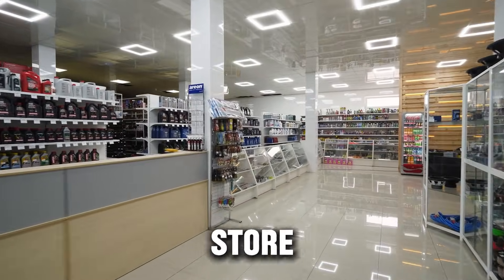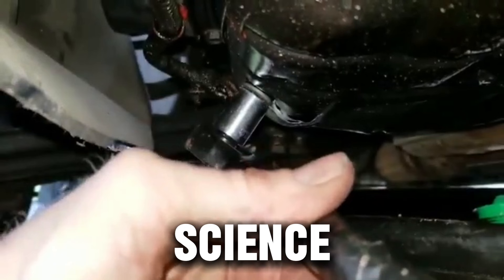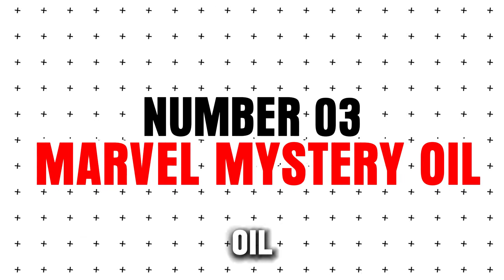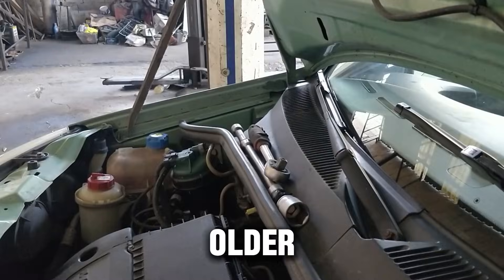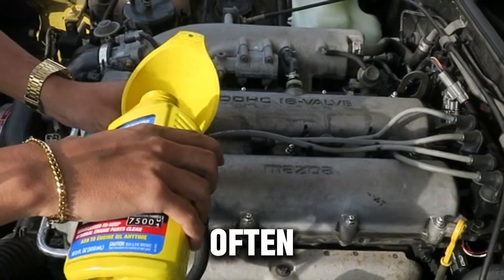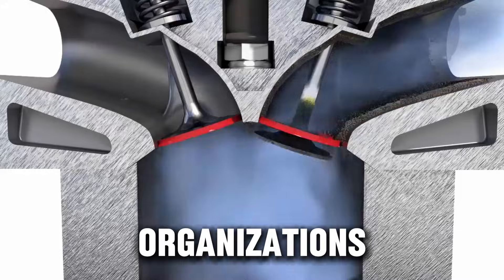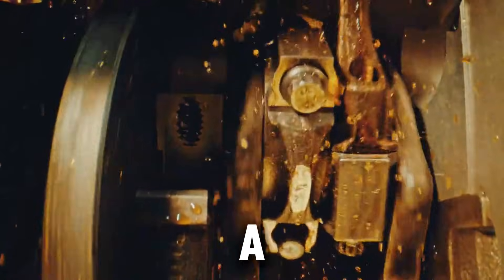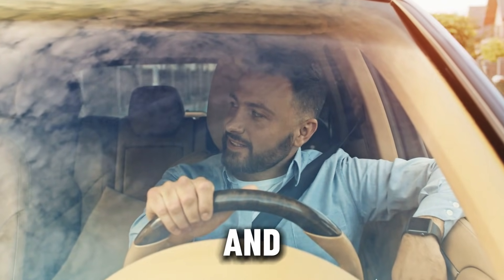Top 10 Diesel Additives That Actually Work |And 5 That Don’t!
🛢️ Most diesel additives are pure marketing… but a few genuinely improve performance, increase MPG, protect injectors, and keep your DPF clean.
After researching lab tests, injector wear studies, real-world owner feedback, and long-term diesel performance data, this video reveals the Top 10 diesel additives that actually work — and the 5 overpriced or ineffective ones you should avoid completely.

You’ll learn:
✔️ The best additive for injector lubrication
✔️ The top choice for cold-weather anti-gel protection
✔️ Which additives reduce DPF regens
✔️ The best cleaner for modern high-pressure fuel systems
✔️ The additive that improves cetane the most
✔️ The most effective water dispersant
✔️ The 5 additives that fail industry-standard tests
✔️ Which “miracle additives” damage pumps and injectors

Whether you drive a Duramax, Cummins, Powerstroke, TDI, Sprinter, or Isuzu, choosing the right additive will save you money and protect your engine long-term.

👉 Watch until the end for the bonus mechanic trick that makes ANY additive work better.

best diesel additives

diesel additives that actually work

diesel fuel treatment review

top diesel fuel additives

diesel additive comparison

diesel injector cleaner test

DPF safe diesel additives

anti gel diesel additive

best cetane booster

diesel fuel system protection

diesel additives to avoid

diesel fuel lubricity additive